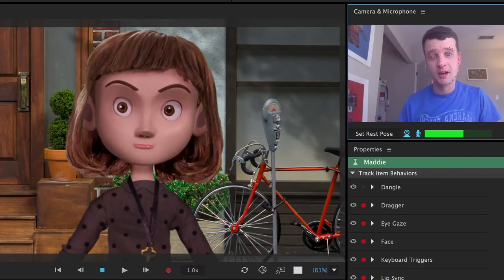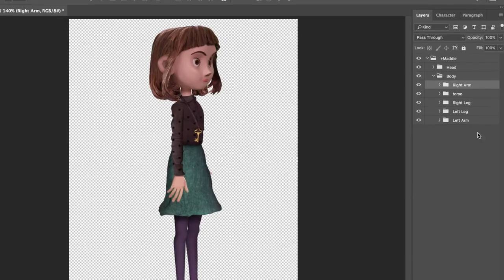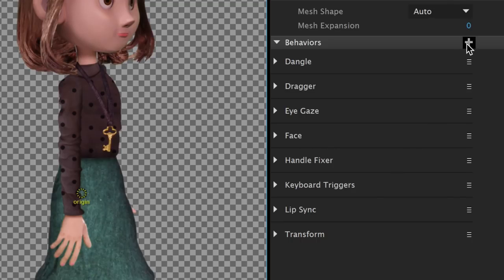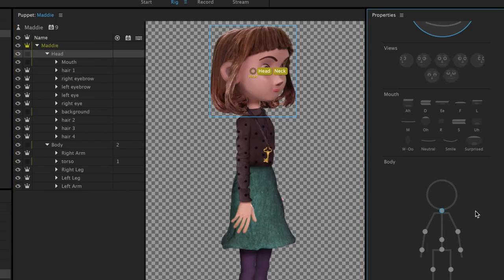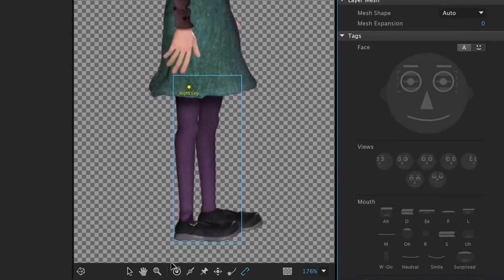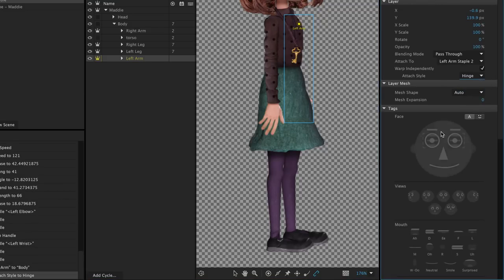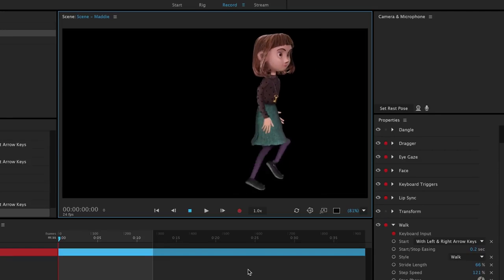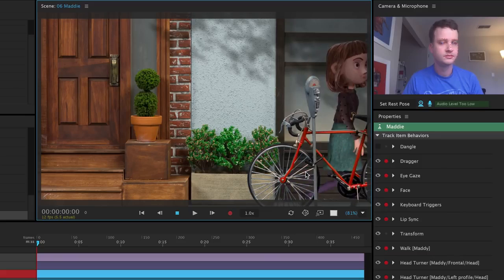How to Make ur Animations Walk in Adobe Character Animator Adobe Creative Cloud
Amazon world
 india: amazon.in/shop/siddharthgautambuddhaandscience
canada: amazon.ca/shop/siddharthgautambuddhaandscience
spain: amzn.to/2ZOqESk
Italy: amzn.to/3mxEEtc
france: amzn.to/2FS6XSA
UK: amzn.to/32E378q
canada: amzn.to/3hElZbt
japan: amzn.to/32E8Aw2
Brazil: amzn.to/3cazP4f
Australia: amzn.to/3c9MIM4
Saudi Arabia: amzn.to/35NYvOU
Singapore: amzn.to/2FIYfGr
Mexico: amzn.to/3j9BoCj
Netherlands: amzn.to/2S3zgQO
germany: amzn.to/30daBxo
UAE: amzn.to/3j7kO6a
flipkart: clnk.in/mbf9
myntra: clnk.in/mbhN
LENOVO: clnk.in/mcpA
Lazada: clnk.in/mcpB
reebok: clnk.in/mbhX
microsoft: clnk.in/mcQz
croma: clnk.in/mcRu
altbalaji: clnk.in/mcRx
puma: clnk.in/mN1r
KFC : clnk.in/mOHq
Pepperfry: clnk.in/mOHz
paytm: clnk.in/mOKC
tanishq: clnk.in/mOMi
Amex: clnk.in/mOMH
Etihad: clnk.in/mOPK
Kotak Mahindra: clnk.in/mORX
Nike: clnk.in/mOTC
Norton: clnk.in/mOTF
Pancard: clnk.in/mOTL
Pantaloons: clnk.in/mOTM
Puma: clnk.in/mN1p
Royal Enfield: clnk.in/mOTQ
Swiggy: clnk.in/mOTU
Times Prime: clnk.in/mOXm
Oyo: clnk.in/mOXp
Tata Cliq: clnk.in/mbhA
Alibaba: clnk.in/mQzf
Asian Paint: clnk.in/mQzk
Axis: clnk.in/mQzl
Adobe: clnk.in/mQGA
G Suite: clnk.in/mQIC
Citibank: clnk.in/mQII
Coursera: clnk.in/mQIN
Qatar Air: clnk.in/mQIR
Citibank: clnk.in/mQI0
apple: clnk.in/mQYS
vodafone: clnk.in/mVNO
sbi: clnk.in/mVNX
samsung: clnk.in/mcpC
reebok : clnk.in/mbhX
microsoft: clnk.in/mcQz
banggood: clnk.in/mcRs
bluehost: clnk.in/mdbT
magzter: clnk.in/meQh
1+: clnk.in/mN1v
lotus: clnk.in/mOKB
tanishq: clnk.in/mOMi
BIBA: clnk.in/mOPp
Bisleri: clnk.in/mOPs
Fossil: clnk.in/mOPQ
Forest Essentials: clnk.in/mOPU
Foreo: clnk.in/mOPM
Dominos: clnk.in/mOPI
Crocs: clnk.in/mOPE
Cleartrip: clnk.in/mOPD
Byjus: clnk.in/mOPC
Cadbury: clnk.in/mOPB
BrandFactory: clnk.in/mOPA
Goibibo: clnk.in/mOQR
Jomashop: clnk.in/mORM
Kama ayurveda: clnk.in/mOSk
Jockey: clnk.in/mORH
Indian Gifts Portal: clnk.in/mORF
Leadpages: clnk.in/mOSP
Lenskart : clnk.in/mOSQ
Lifestyle: clnk.in/mOSU
Saregama: clnk.in/mOTS
Shemaroo: clnk.in/mOTT
Tutorials Point: clnk.in/mOTZ
Udemy: clnk.in/mOT0
UrbanTribe: clnk.in/mOT1
Vero Moda: clnk.in/mOT2
Zebronics: clnk.in/mOUc
Zivame: clnk.in/mbhY
The Hindu: clnk.in/mOXn
Marks&Spencer: clnk.in/mOXq
MarkRyden: clnk.in/mOXr
Malaysia Air: clnk.in/mOXw
MX TakaTak: clnk.in/mOXv
MDreams : clnk.in/mOTq
Liquid Web: clnk.in/mOTx
Myprotein: clnk.in/mPyk
Beardo: clnk.in/mPym
Moms Co: clnk.in/mbhT
Men's Wearhouse: clnk.in/mPzv
Clovia: clnk.in/mPQW
Fernsnpetals: clnk.in/mPRE
Alibaba: clnk.in/mQzh
Bharat Matrimony: clnk.in/mQzo
Boat: clnk.in/mQzw
Circle One: clnk.in/mQzF
Columbus: clnk.in/mQzG
Dell: clnk.in/mcpv
Italiarail: clnk.in/mQDx
Jack&Jones: clnk.in/mQDG
Jeevansathi IOS: clnk.in/mQDH
Makemytrip: clnk.in/mQDU
Motilal Oswal: clnk.in/mQD8
Pizza Hut: clnk.in/mQEa
Vijay Sales: clnk.in/mQEb
Zandu Care: clnk.in/mQEe
Novica: clnk.in/mQG5
vimeo: clnk.in/mQIH
Canon: clnk.in/mQIG
McAfee: clnk.in/mQIJ
moneygram: clnk.in/mQIL
religare: clnk.in/mQIM
avast: clnk.in/mQIP
MetroShoes: clnk.in/mQIS
Diamonds-USA: clnk.in/mQIT
Coolwinks: clnk.in/mQIU
Bewakoof: clnk.in/mQIV
Ajio: clnk.in/mQIW
Sharekhan: clnk.in/mbhU
flydubai: clnk.in/mQIX
Vrbo: clnk.in/mQIY
Priority Pass: clnk.in/mQIZ
Citibank: clnk.in/mQI0
shopee: clnk.in/mQI2
TIME Internet : clnk.in/mQI5
1mg: clnk.in/mZ8v
Derma Co: clnk.in/mZ8w
Dr Vaidya: clnk.in/mZ8B
kapiva: clnk.in/mZ8C
jiva ayurveda: clnk.in/mZ8D
shopclue: clnk.in/mbhP
LIMEROAD: clnk.in/mbhD